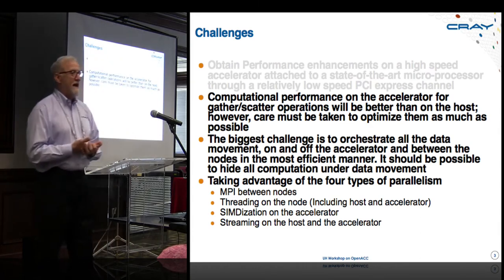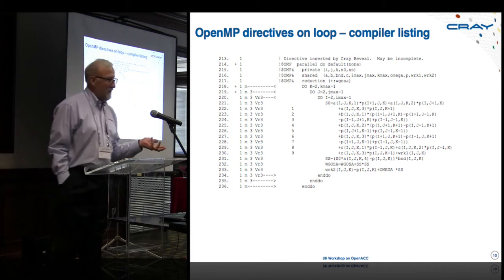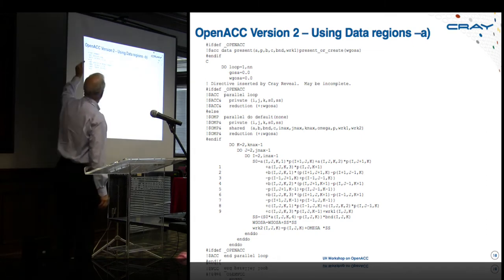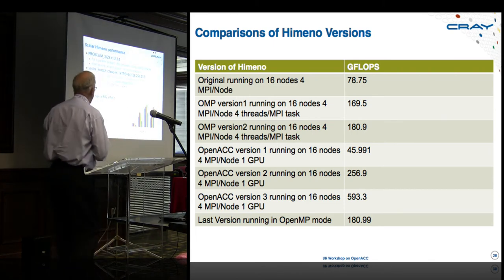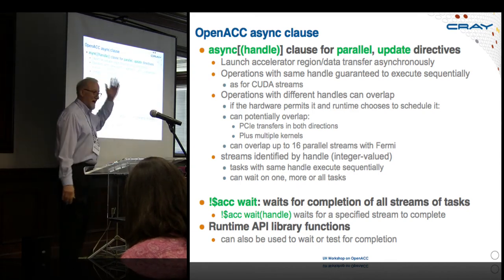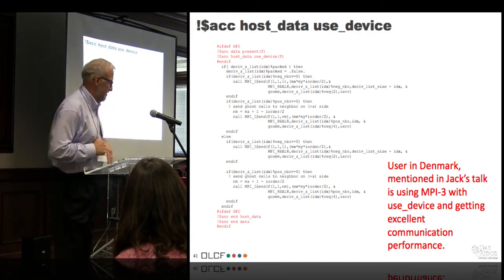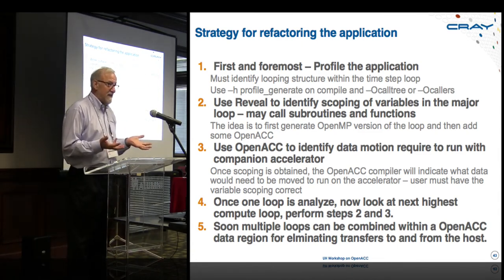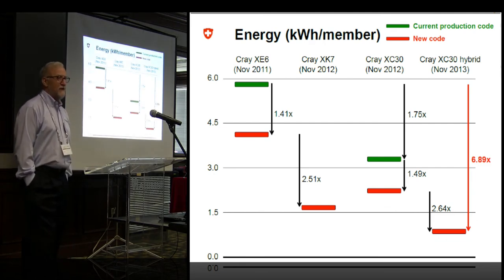OpenACC Wizard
In this video from the University of Houston CACDS HPC Workshop, John Levesque from Cray presents: OpenACC Wizard.

"John Levesque is the Director of the Cray’s Supercomputer Center of Excellence based at Oakridge National Laboratory. He is responsible for the group performing application porting and optimization for break-through science projects. Levesque has been in High Performance computing for 40 years. Recently Levesque was promoted to Cray’s Chief Technology Office, heading the companies efforts in application performance."